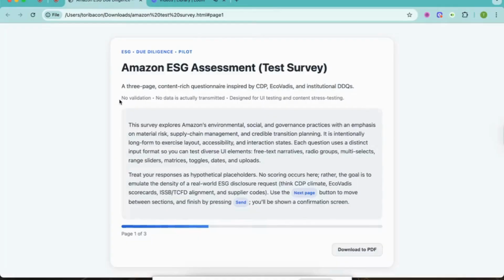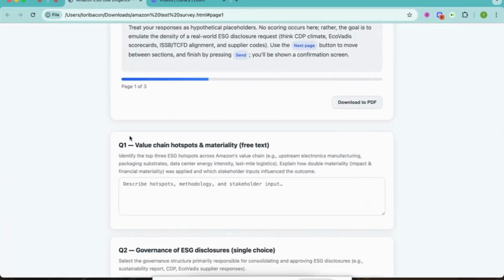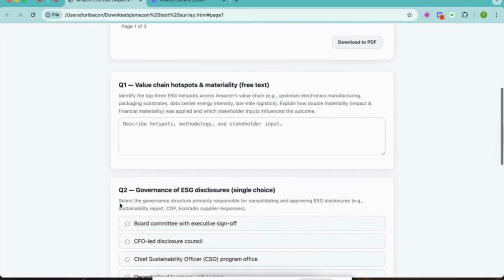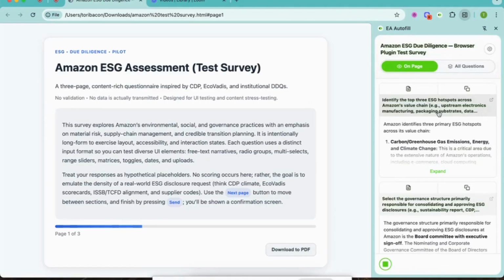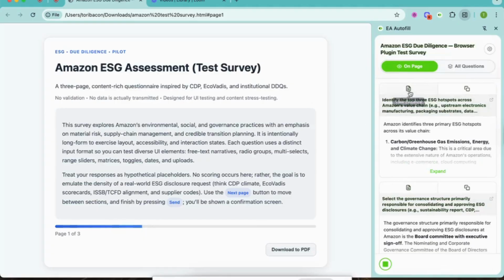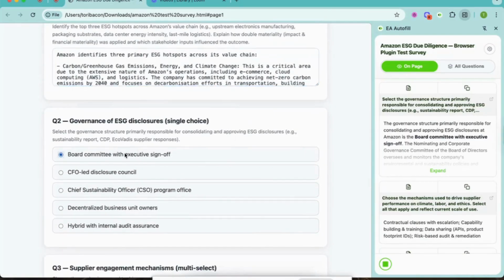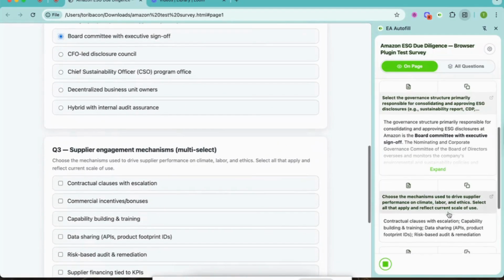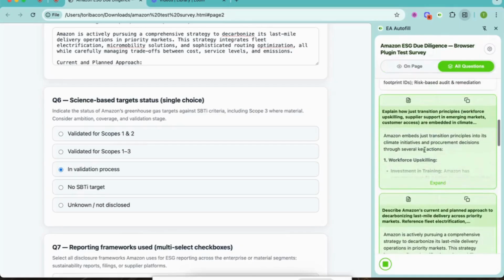EasyAutofill Browser Plugin | Step-by-Step Guide for ESG, RFP & Supplier Web Portals